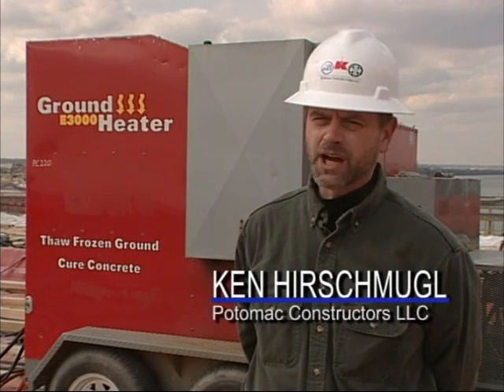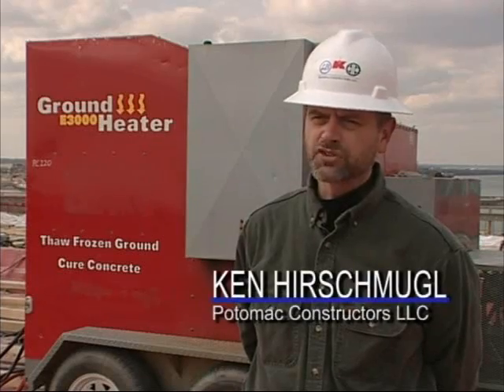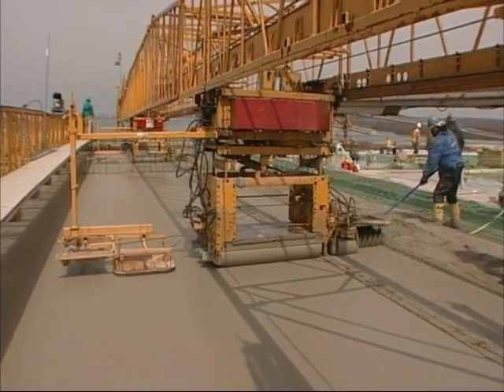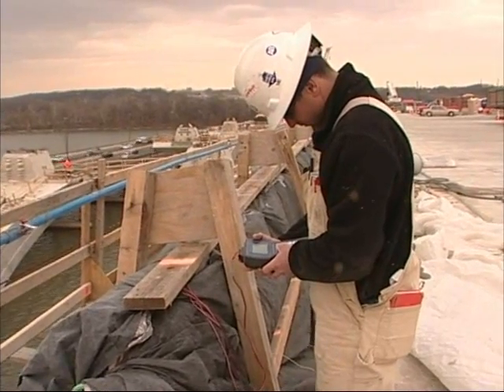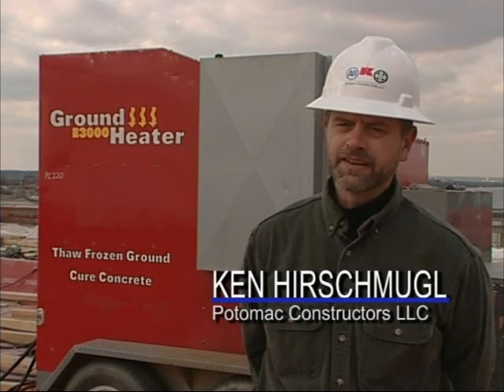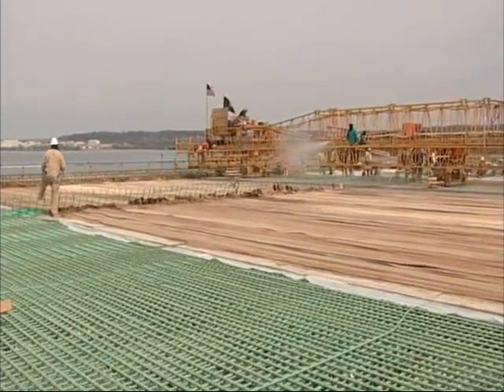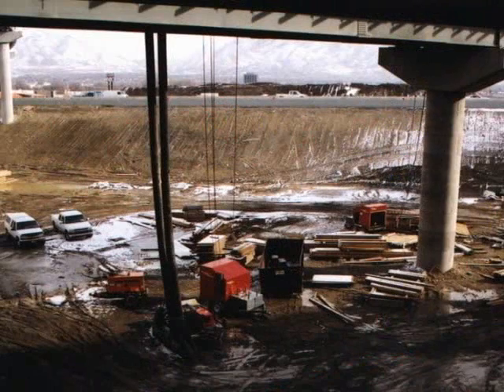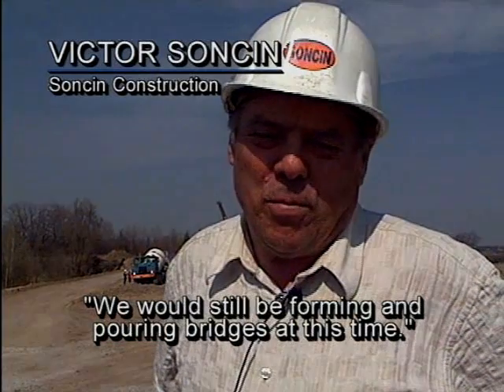Using Ground Heaters To Cure Concrete Slabs @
Using ground heaters to cure elevated slabs.